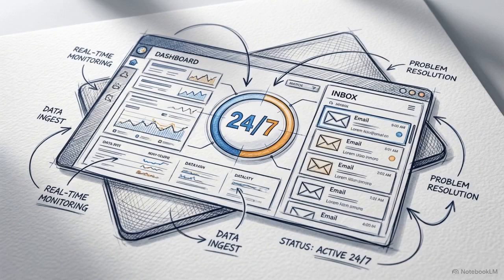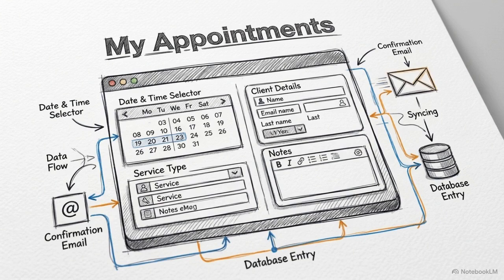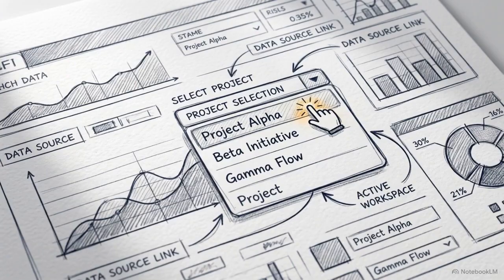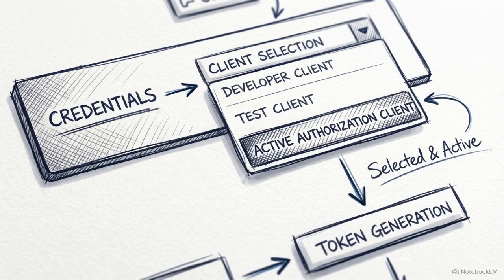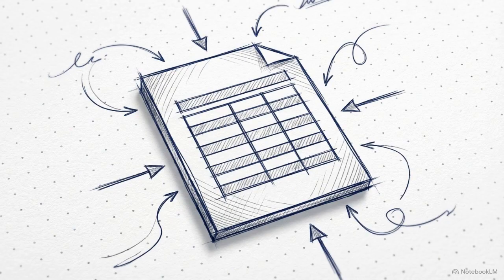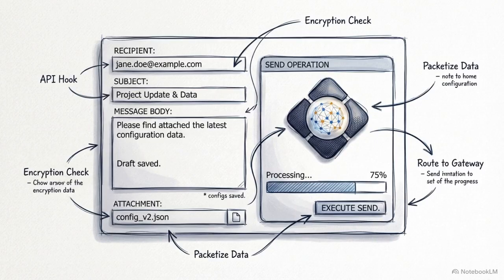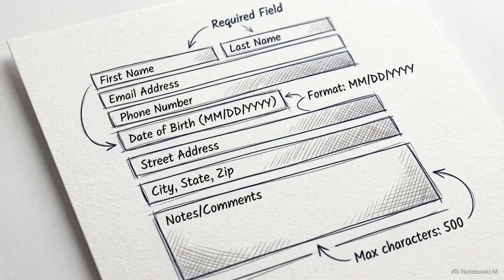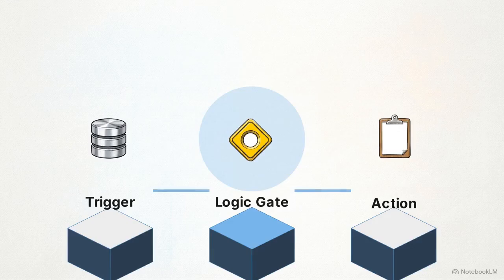Build an Automated Email AI Agent in N8N | AIverse2051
Build a powerful Automated Email AI Agent using n8n that can read, understand, and respond to emails automatically 🤖📧

In this tutorial, you'll learn how to integrate AI with workflows to create a smart email assistant that saves time, boosts productivity, and automates repetitive tasks. Perfect for developers, freelancers, and businesses looking to scale operations with AI.

🚀 What you’ll learn:
• How to set up n8n workflows
• Connect AI (OpenAI/LLM) with email
• Auto-read & categorize emails
• Generate intelligent replies
• Fully automate your email system

Start building your own AI-powered automation today!